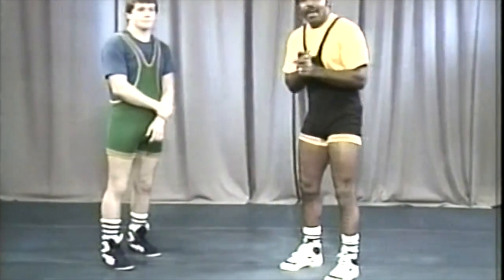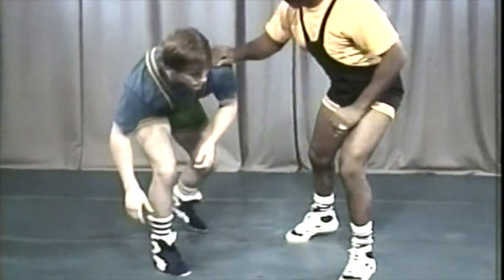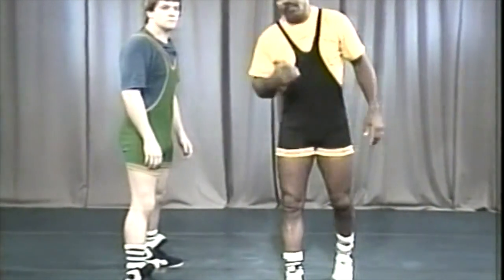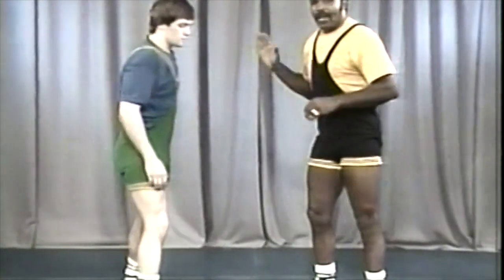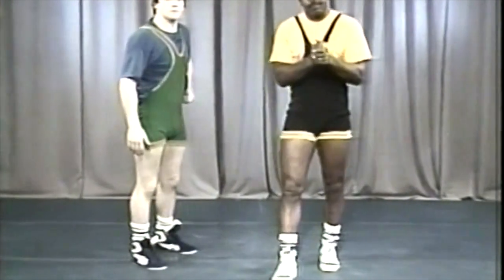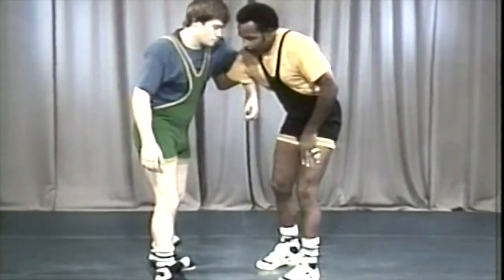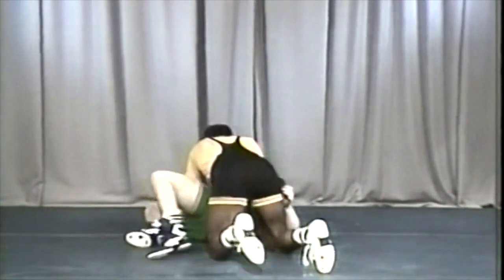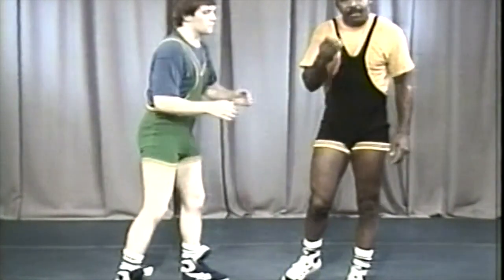Special Takedowns Part 1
This video is about Wrestling Instruction